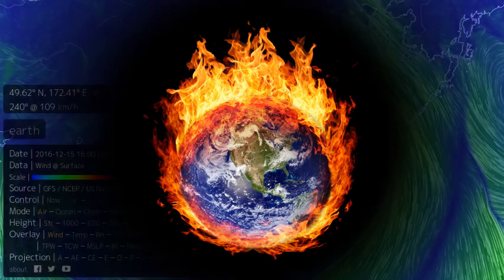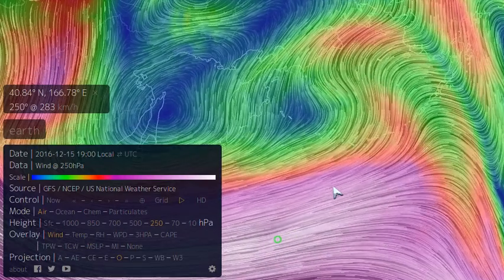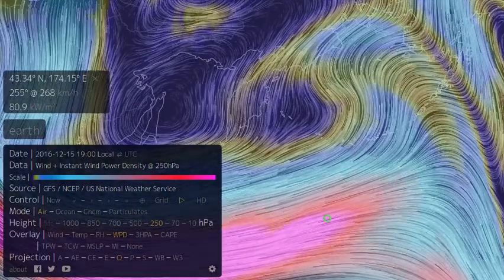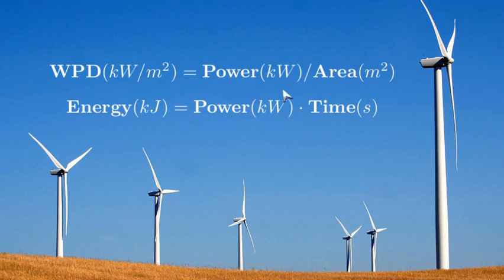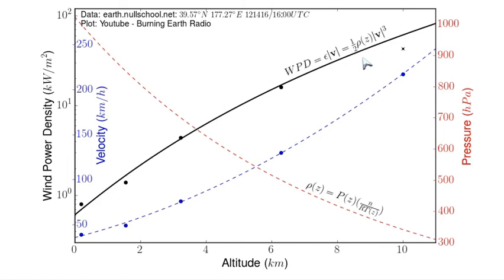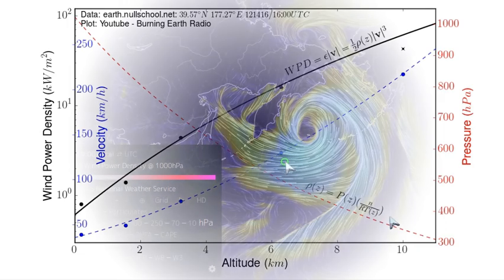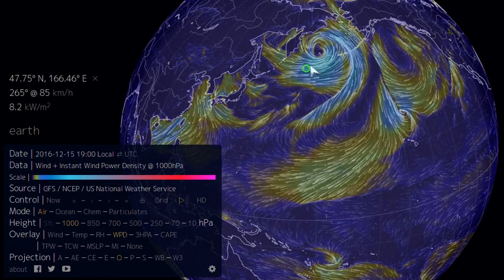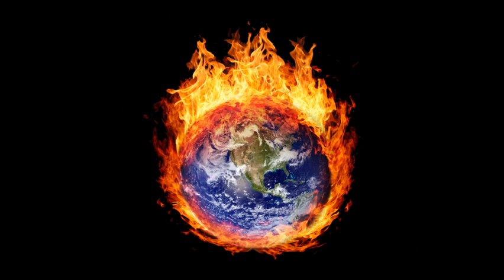Wind Power Density | Earth Nullschool Tutorial (Part 4)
Burning Earth Tutorials: Earth Nullschool (Part 4)

1) In this fourth part of the earth nullschool tutorial series, we begin by looking at wind power density and wind velocity at various points in the atmosphere.

2) By using the barometric equations, it is possible to relate mean sea level pressure, temperature, velocity, to wind power density. The barometric relations are then compared with data taken from earth nullschool.

3) Having even a basic understanding of how to use Earth Nullschool is a great idea! It allows everyone to look at climate patterns and abrupt climate change objectively by working with the data directly!!